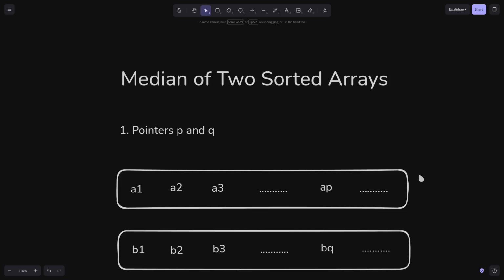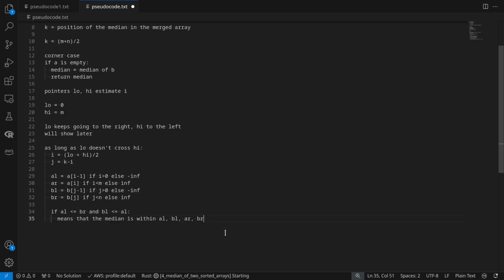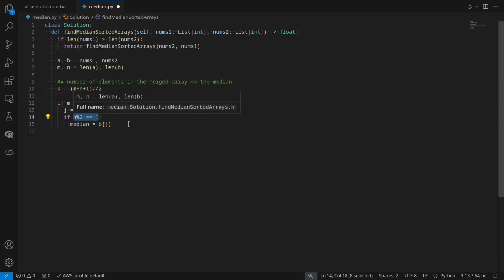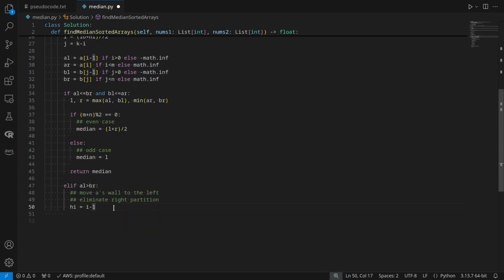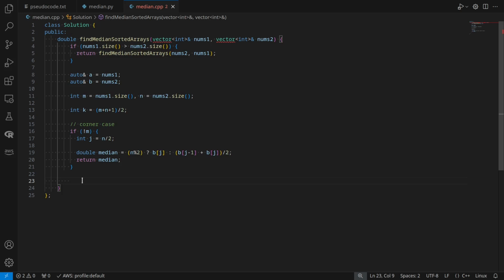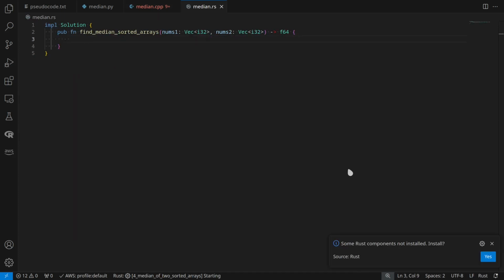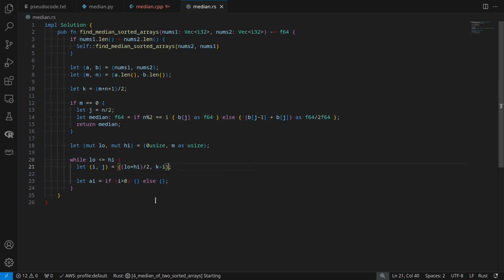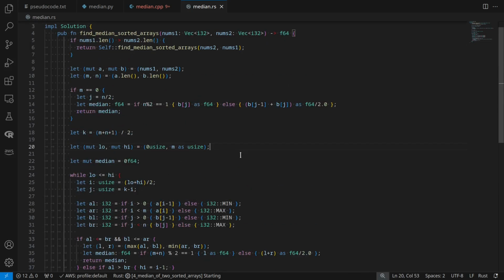LC 4 - Median of Two Sorted Arrays